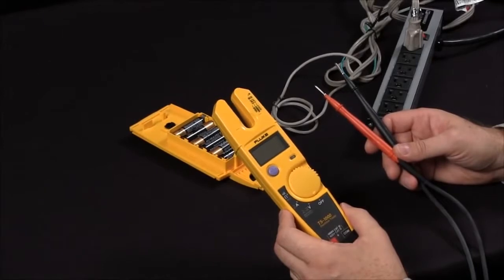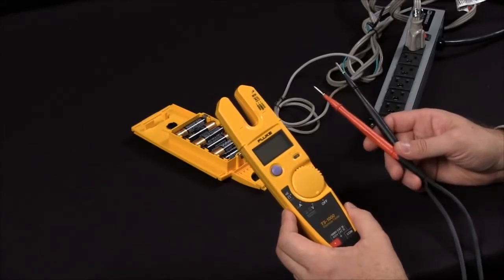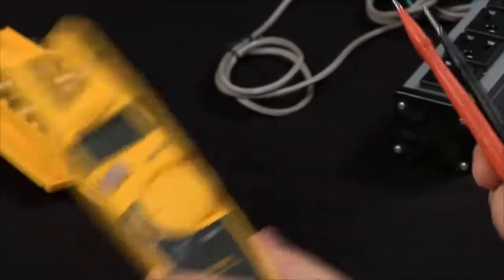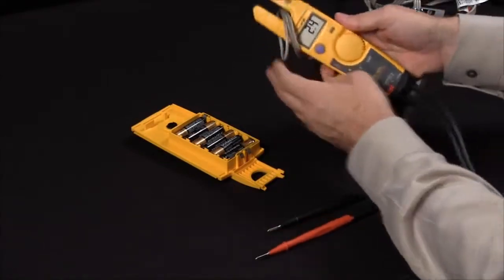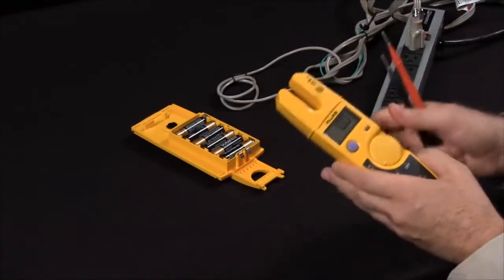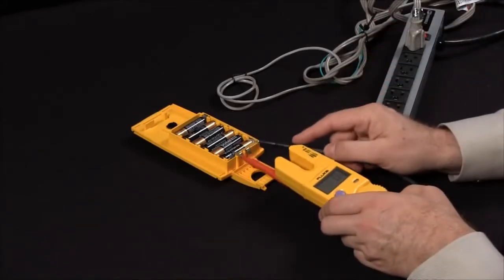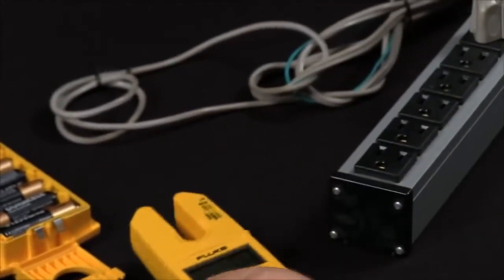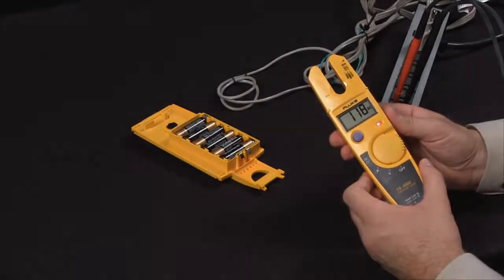How To Check Voltage, Continuity and Currents with the Fluke T5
This video is a tutorial on how to use your electrical tester to measure voltage, continuity, and currents. It enhances productivity with its easy to use compact design and an ideal tool to carry to every job site.